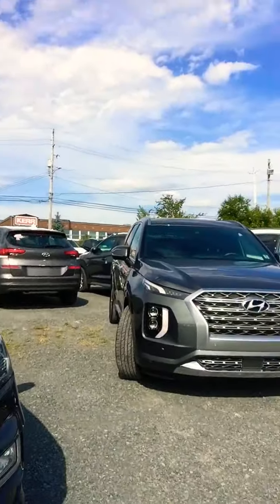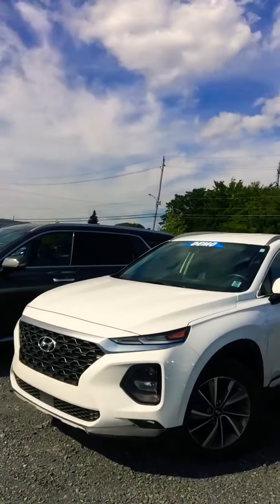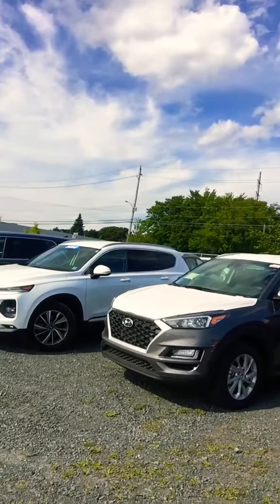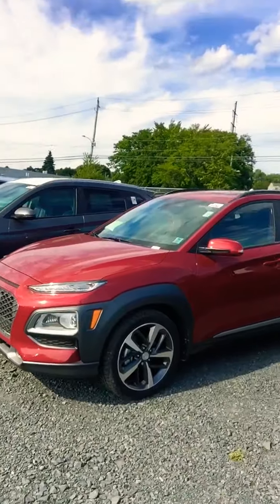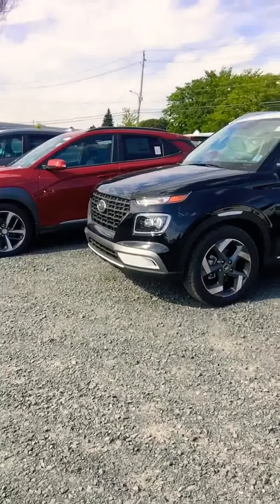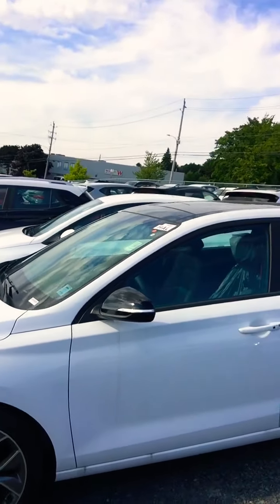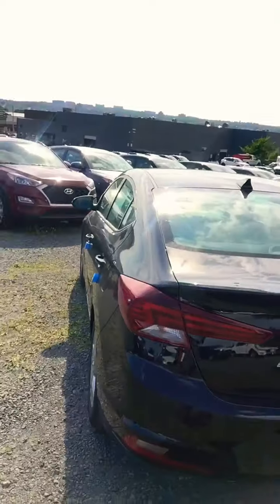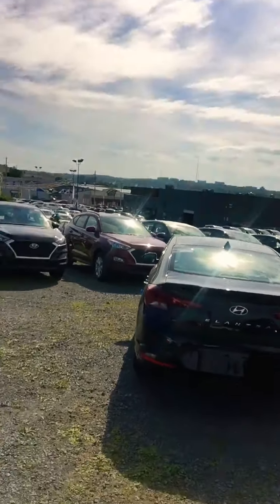Line of Hyundai family#suv#cars#large#medium#small#extra small#customized options#needs#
This video present you Hyundai line of vehicles starting from large 8 seater to smaller 5 seaters to 4 seaters and even smaller!